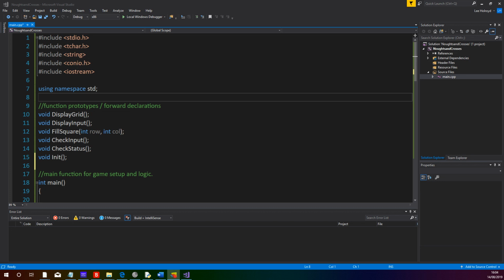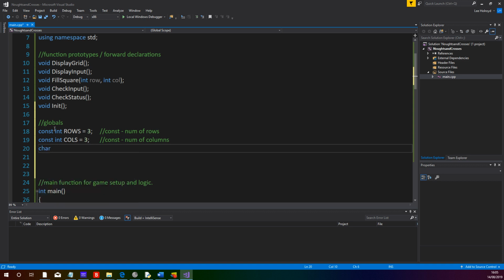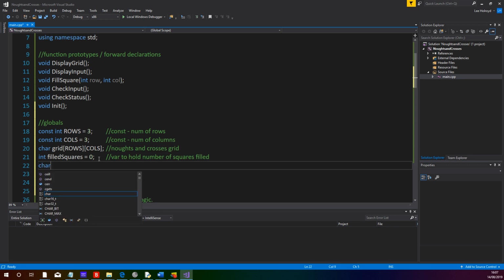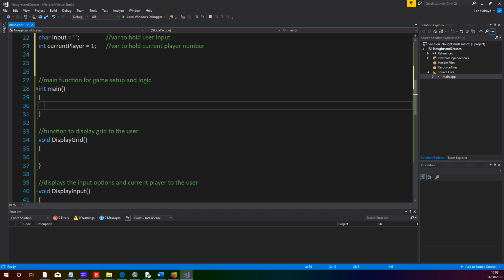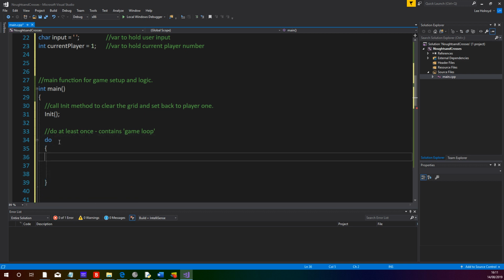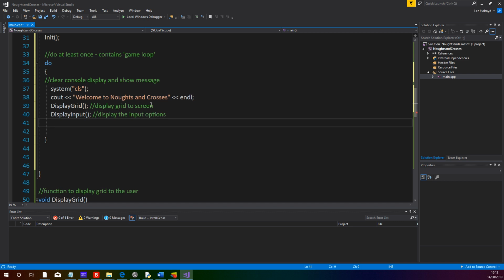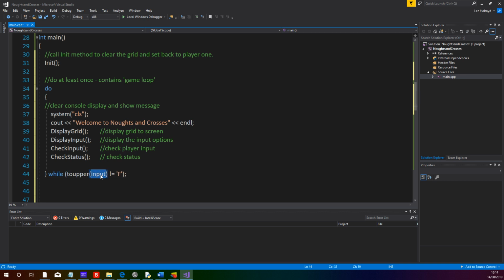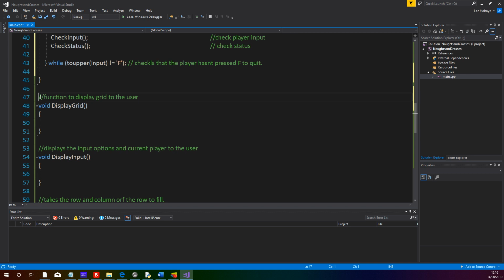2 Noughts and Crosses Part Two Globals and Main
This tutorial set will focus on the development of a Noughts and Crosses game using the C++ programming language. The development will be split into 9 small videos ranging from 4 minutes to 12 minutes, this should therefore be broken down enough and  in a simply way to allow any beginner to follow along.

This specific video will focus on adding the global variable and creating the main game loop